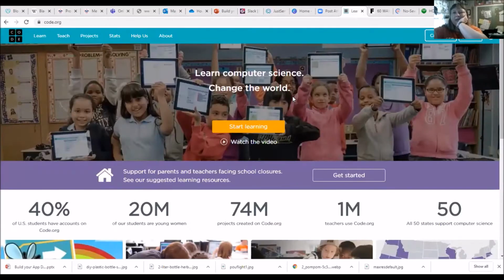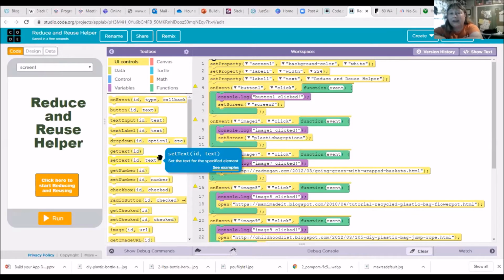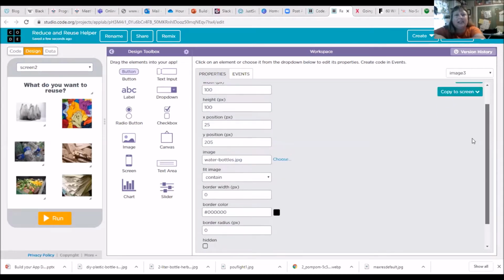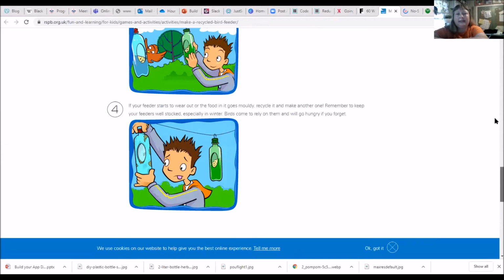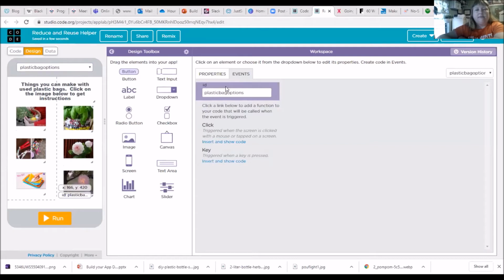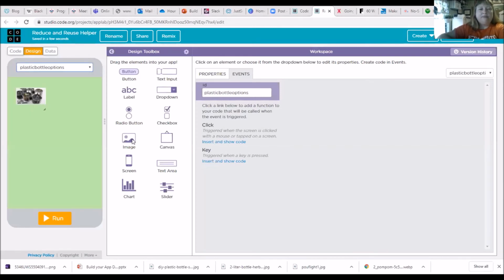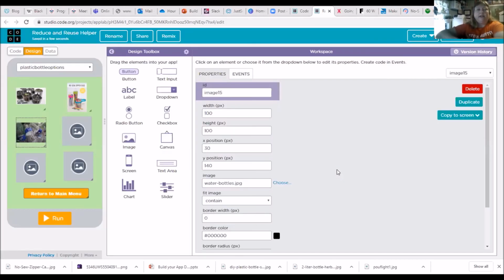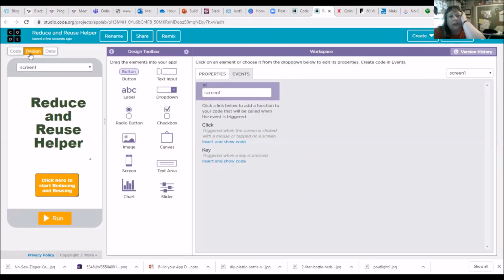How to make an app with example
Our Director of STEM, Conservation, and Sustainability, demonstrates how to create a mobile app.